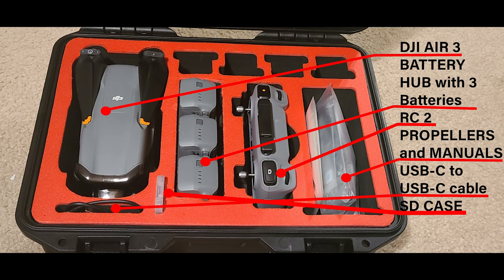Check Out This Great Budget DJI Air 3 Hard Case!!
If you would like a case for your Air 3 and save money at the same time, then
check out the FPVtosky Hard Case for DJI Mavic 3 from Amazon.
If you act quickly, you can get it for under $60! (As of August 14, 2023)

Although it was made for the MAVIC 3, the DJI Air 3 fits perfectly along with the Fly More Kit. I did have to widen the space for the Battery Hub but that was minor.